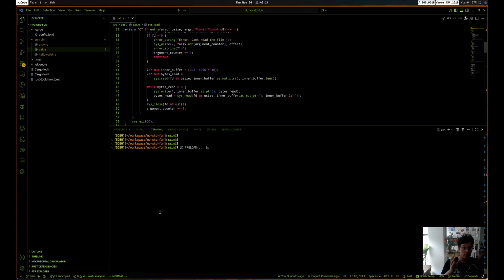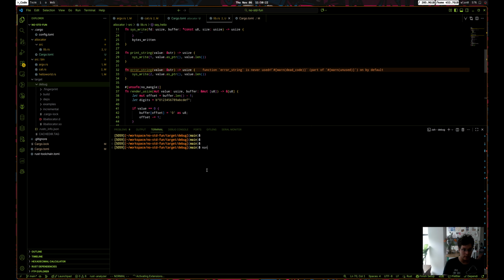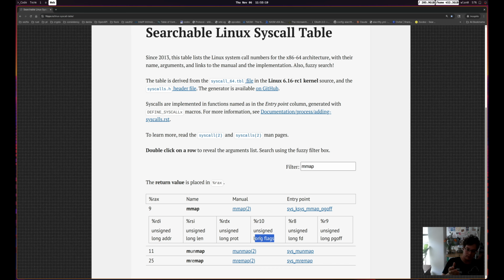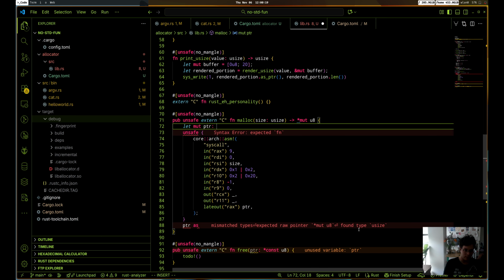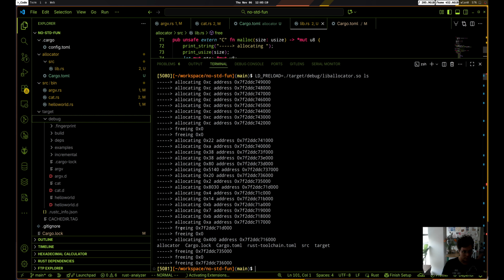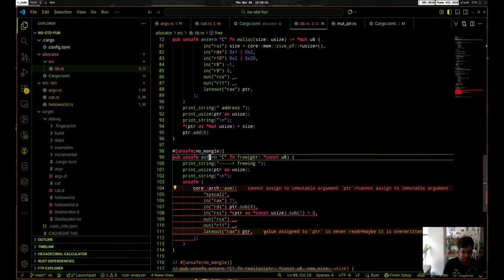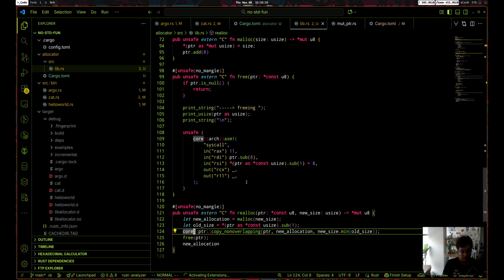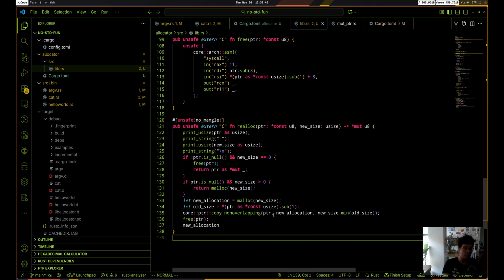Building a minimal memory allocator in Rust and testing it with real-world software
In that clip, we’re building a super simple memory allocator in Rust with no_std and no_main turned on.

00:00 - Sup folks routine
02:27 - Start coding the allocator
34:45 - It works!